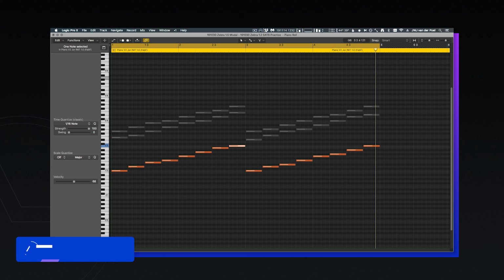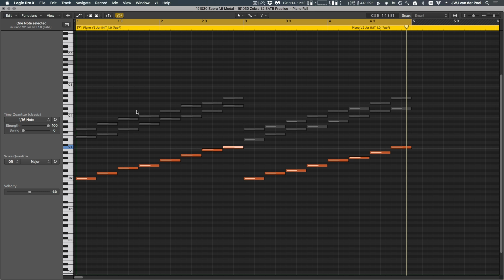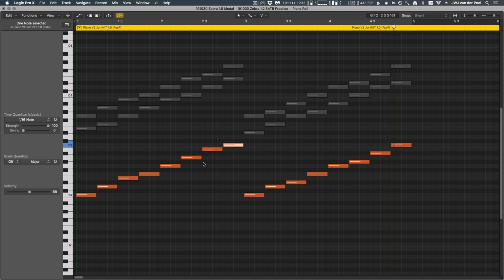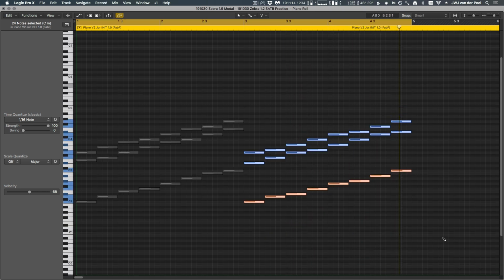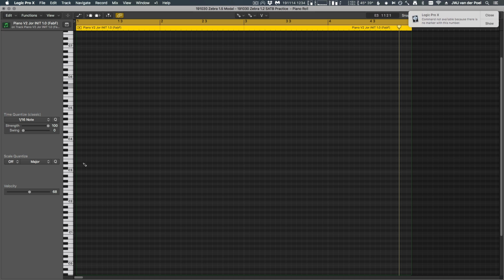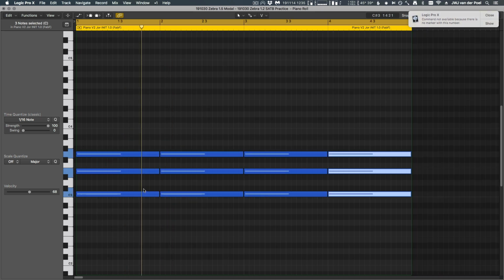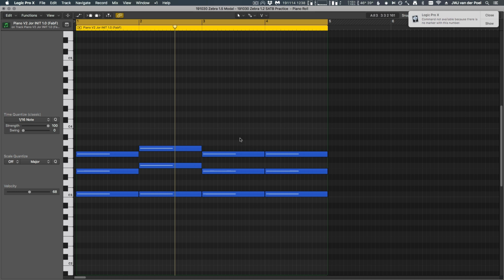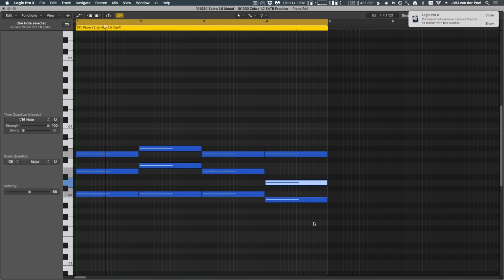Music Theory - Using Chords from Different Scales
Chord Borrowing or Modal Interchange is a simple harmonic technique which involves borrowing chords from a parallel scale or mode. In this video Jor van der Poel shows how to use two different scales (Major and Minor) which can both be used as a source for new spicy chords.
You can also use this technique to completely modulate to a new key, a neat thing to be able to do!

Chapters
0:00 Introduction
0:55 Harmonising the Scale
2:18 Building a Diatonic Progression
3:12 Modal Borrowing - Example 1
3:58 Modal Borrowing - Example 2
6:47 Modal Borrowing - Example 3
8:54 Final Result

-- ADSR --